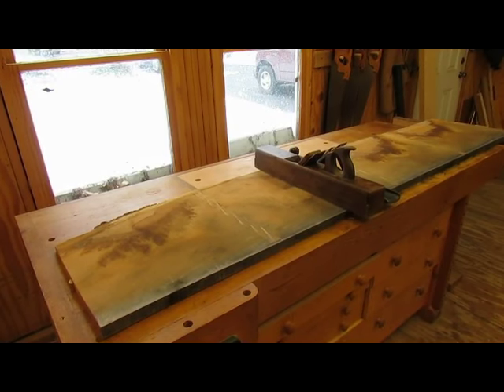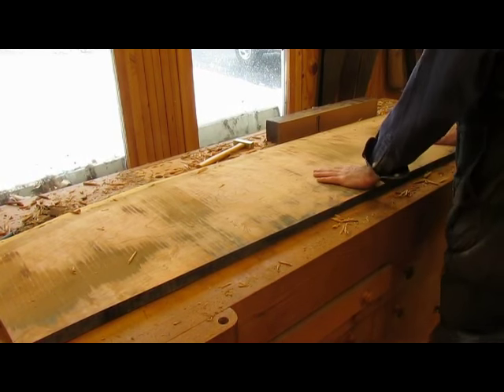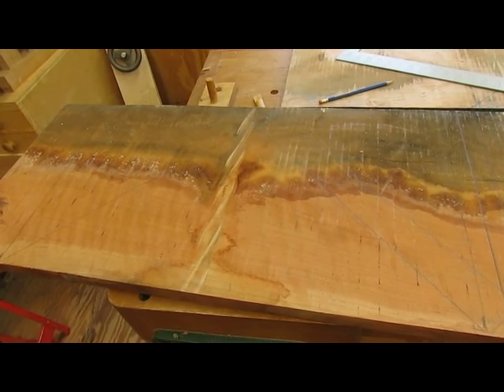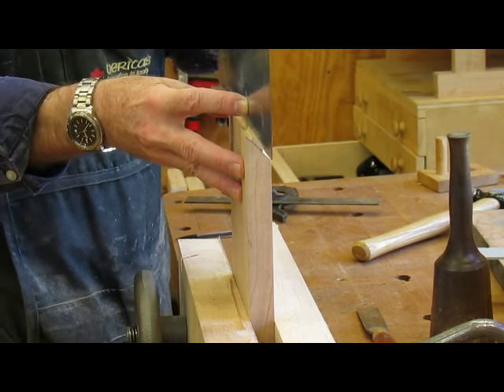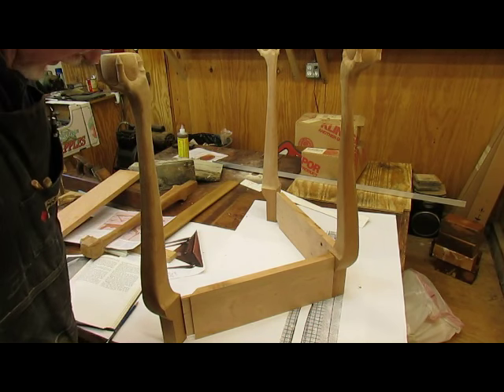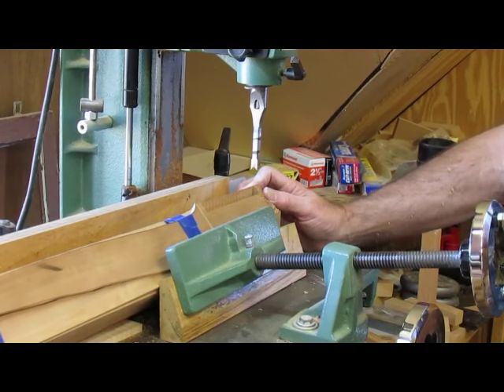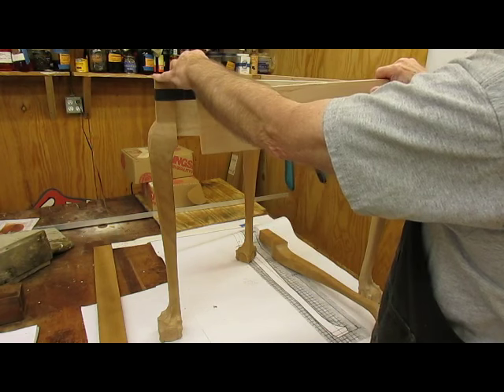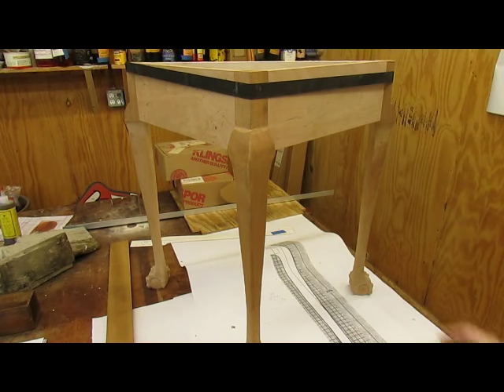Cherry Chippendale Handkerchief Table Aprons & Mortises Part 3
In this video I select stock for the top, make the aprons and mortise the legs for the triangle base. Link to the blog